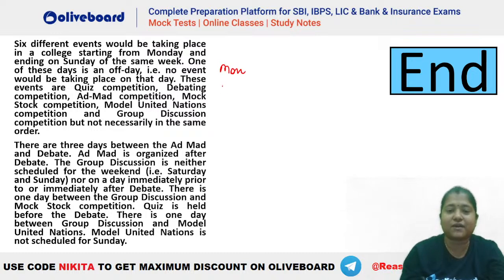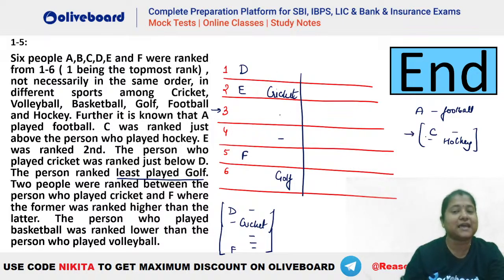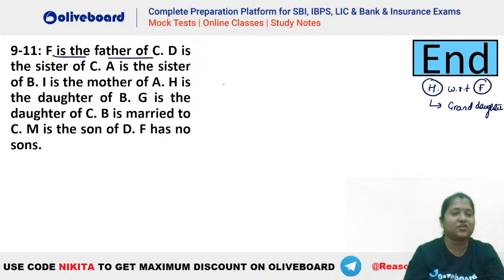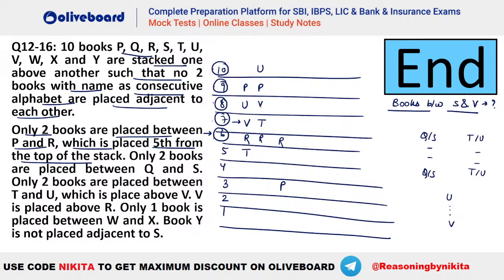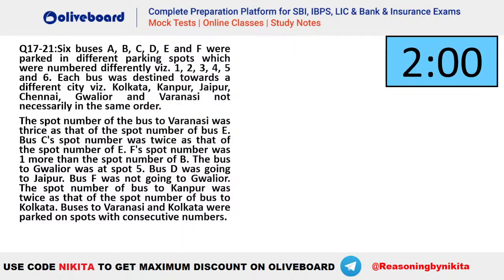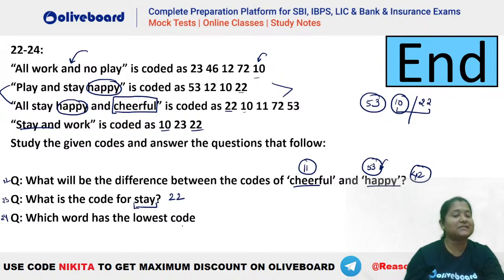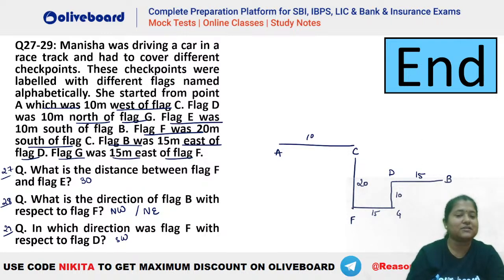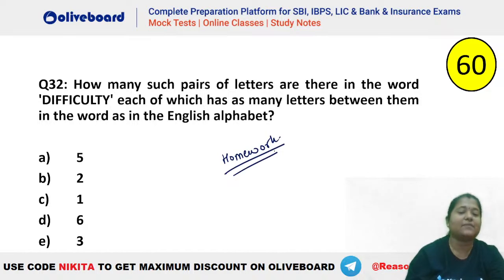RBI Assistant / SBI Clerk Reasoning 2023 | 10 Days 10 Mocks | Increase Your Speed & Accuracy | Day-2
RBI Assistant / SBI Clerk Reasoning 2023 | 10 Days 10 Mocks | Increase Your Speed & Accuracy | Day-2 | By Nikita Ma'am